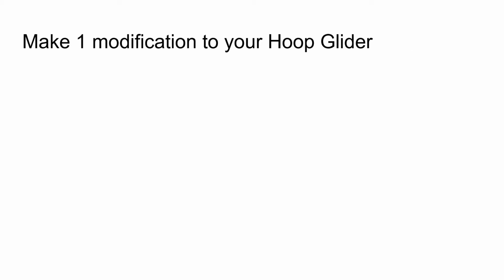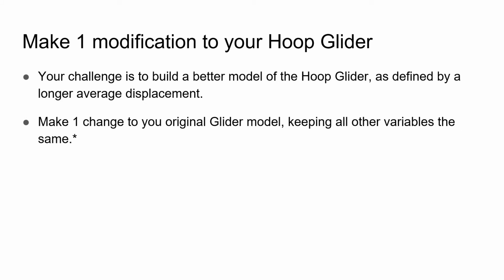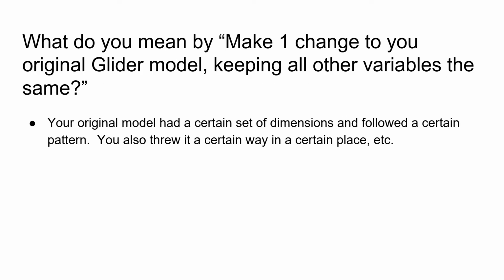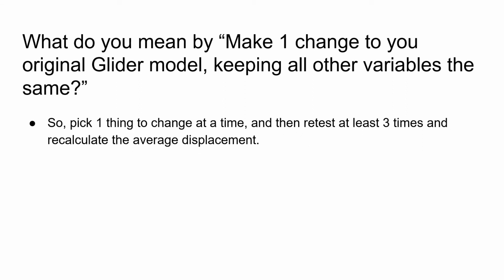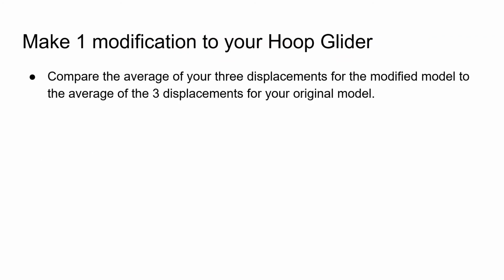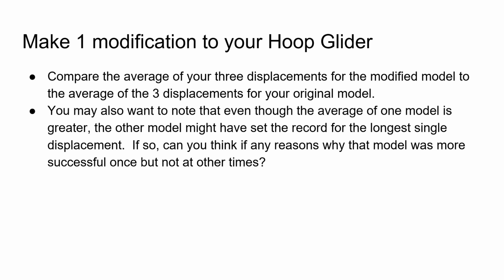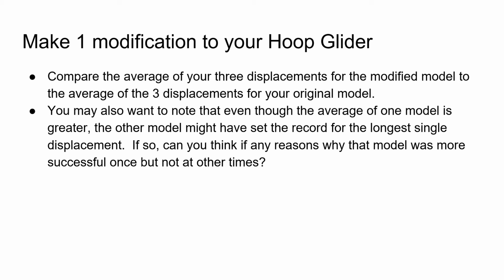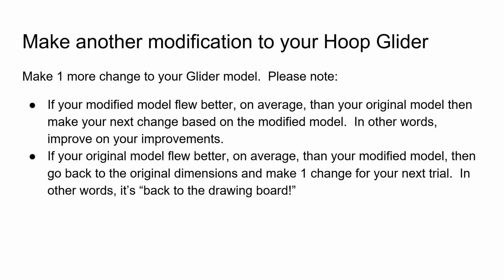Hoop Glider Mastery Project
This video gives details about expectations for completing the Hoop Glider Mastery Project.